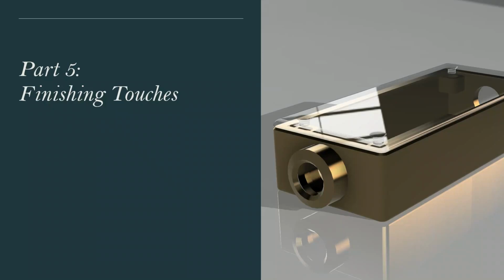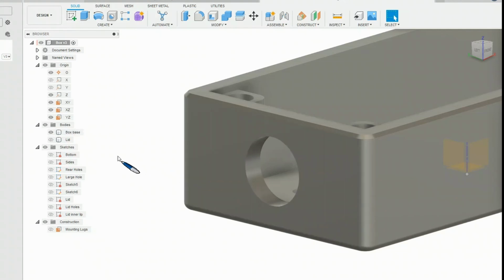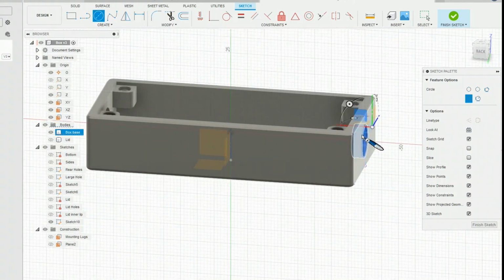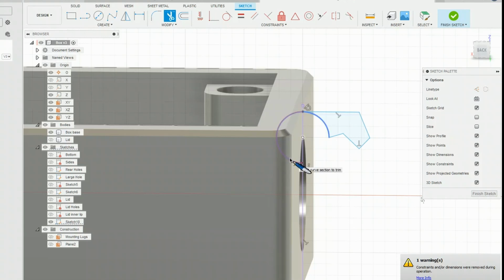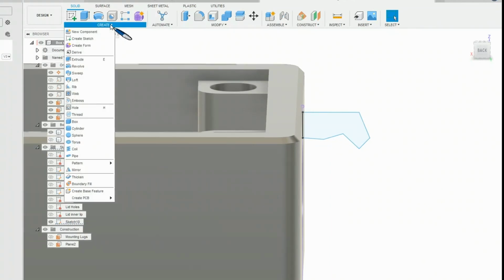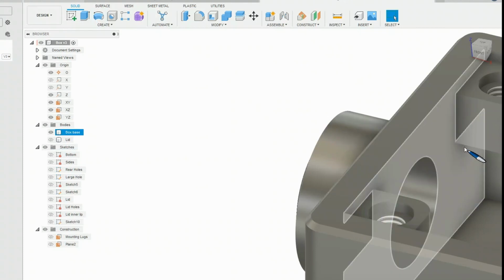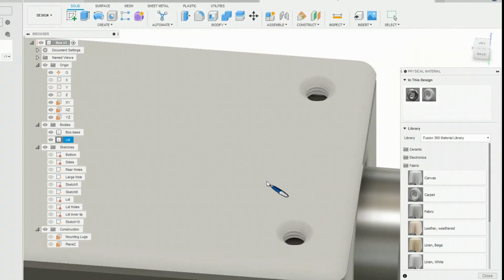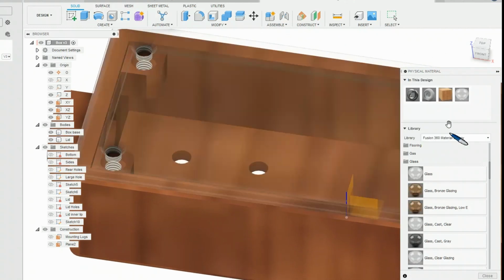Adding realistic surface materials in Fusion 360 and using the Revolve Tool #26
Absolute beginner's guide to Fusion 360 Personal use edition step-by-step guides to create a box with a removable lid using common tools.

Part 5:
- Revolving complex shapes around another shape
- Rendering with realistic-looking materials

Part 2 covered :
Creating a box to learn the basic tools

 - Navigating the work environment
 - Creating a new design
 - Creating a sketch
 - Extruding a shape
- Linking measurements via projected surfaces
- Using the Offset tool
- Constraints
- Construction lines
- Rectangular Pattern Tool
- Cutting out a shape on a surface

Part 3 covered:
Refining the shape of the box with chamfers & fillets

 - Creating holes
 - Construction planes
 - Fillet Tool
 - Chamfer Tool
 - Understanding Planes
 - Mirror Tool
 -  Hole Tool
 - Point Tool
 - Named Sketches & Body's

Part 4 covered:
Create a matching lid